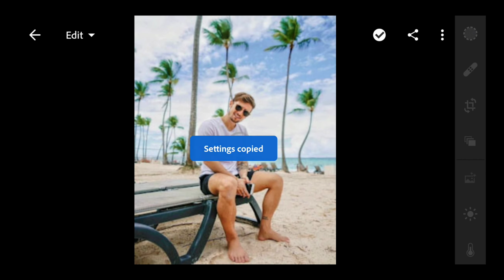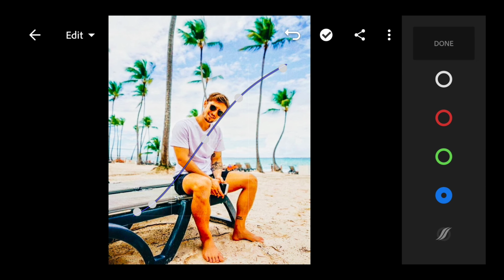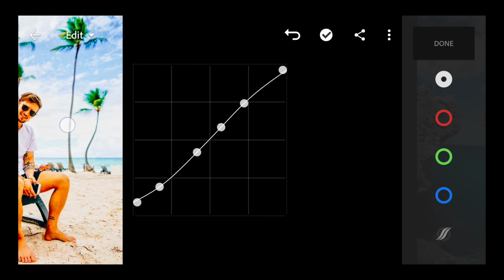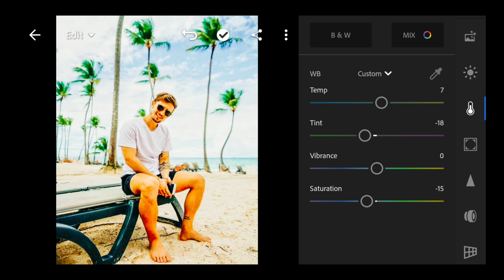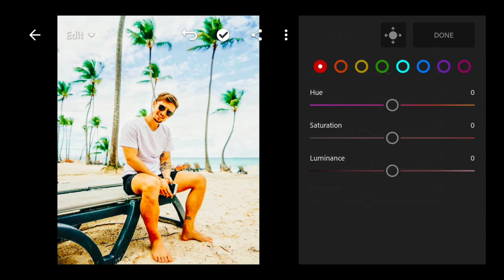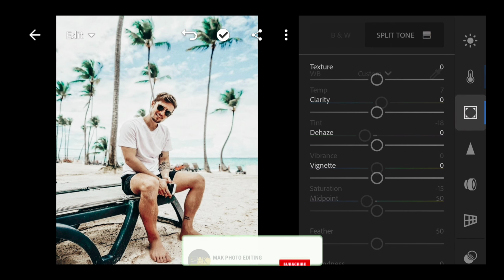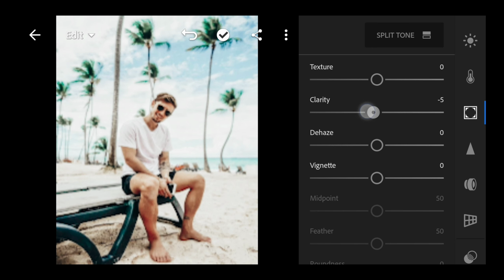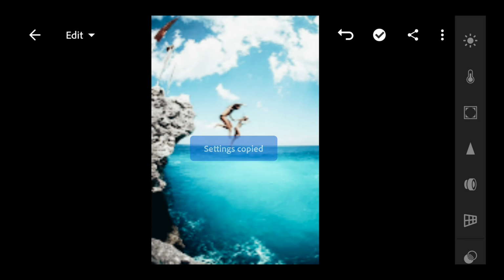How to edit Orange Preset in Lightroom Mobile | Free Lightroom Mobile Presets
In this video I will show you how to can you edit Orange preset in Lightroom Mobile. You can download this preset for free by following the instruction which is given below

The app which is used for editing is :
Lightroom

Keep Supporting...